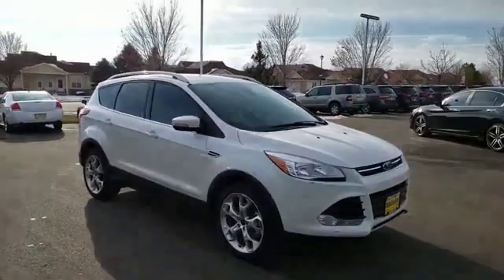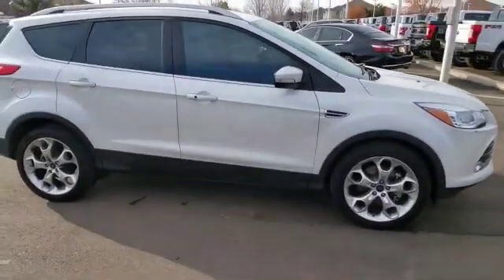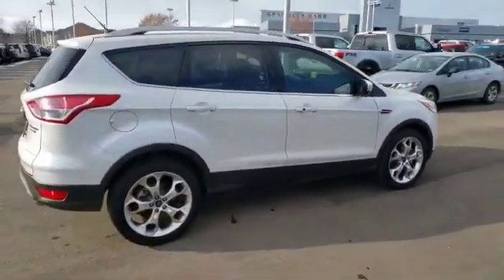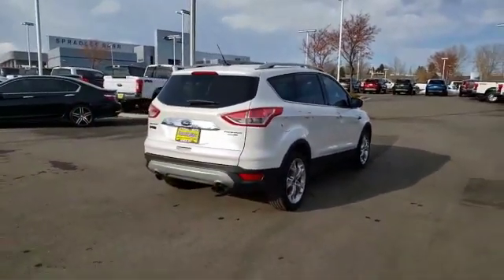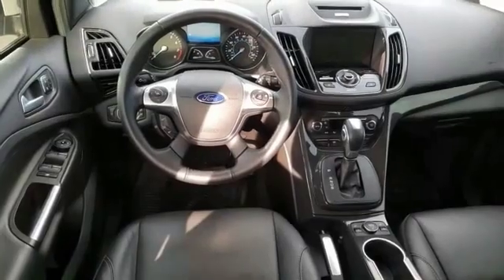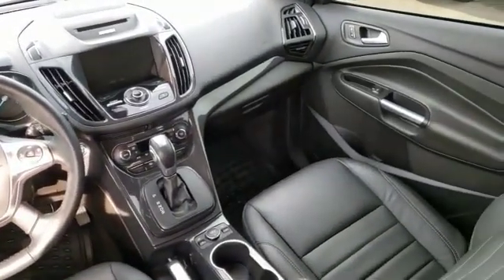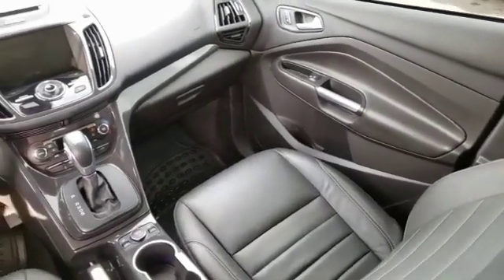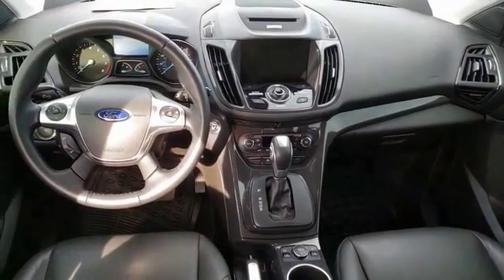2015 Ford Escape Greeley CO FUA31420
Priced below KBB Fair Purchase Price! White 2015 Ford Escape Titanium AWD 6-Speed Automatic EcoBoost 2.0L I4 GTDi DOHC Turbocharged VCT AWD.Here at Greeley Spradley Barr we recondition all of our vehicles to ensure your peace of mind. Our goal is to make your car buying experience easy and transparent! We will provide you with the Carfax vehicle history report and our mechanical inspection. Our vehicles are priced aggressively to market to ensure you get the best deal! WE ALSO SHIP ANYWHERE IN THE U.S. Odometer is 68213 miles below market average! 21/28 City/Highway MPGAwards:* JD Power Initial Quality Study (IQS) * 2015 KBB.com 10 Best SUVs Under $25,000 * 2015 KBB.com Brand Image Awards** See dealer for details.